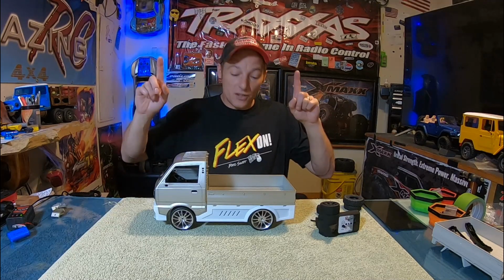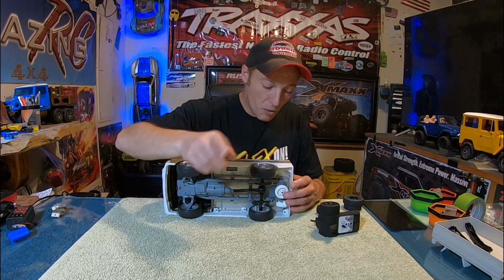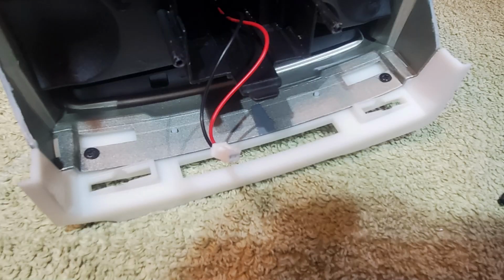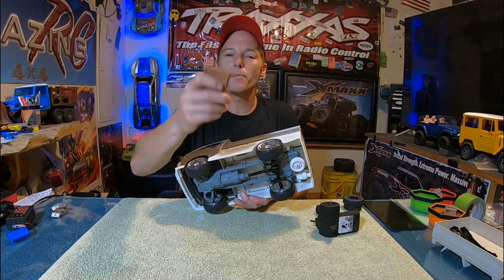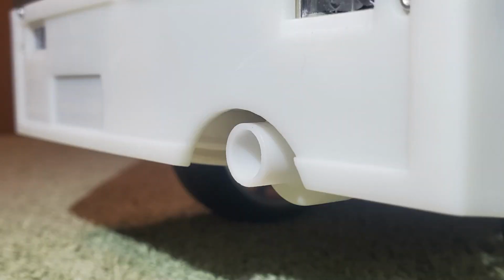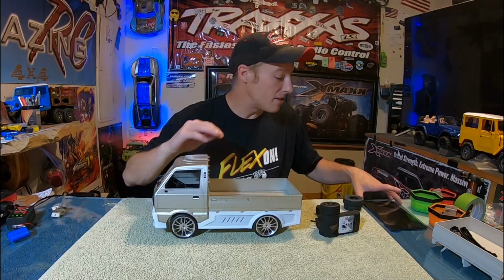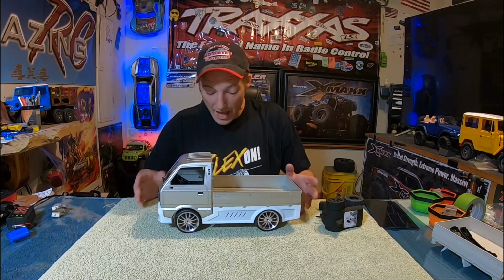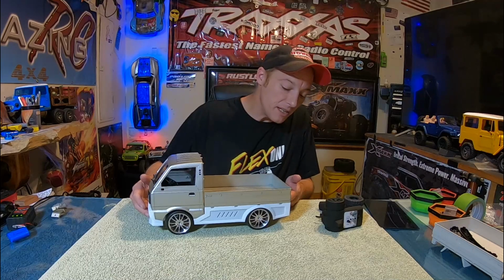WPL D12 BODY KIT from Banggood.com INSTALLED.!!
In this video we go over the installation of a great BODY KIT for the WPL D12 from Banggood.com. I had a few bumps in the road along the way, but in the end I am very happy with this product.

BODY KIT: